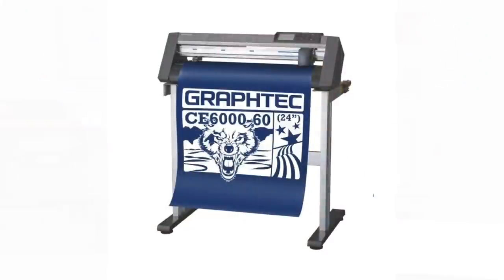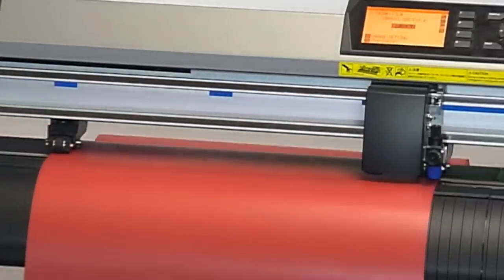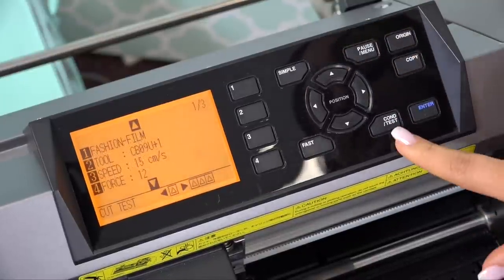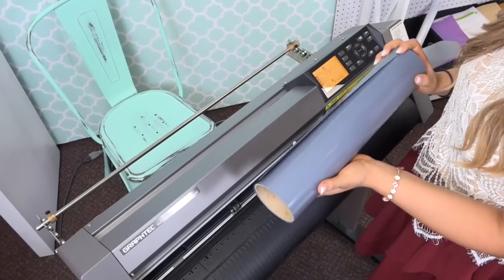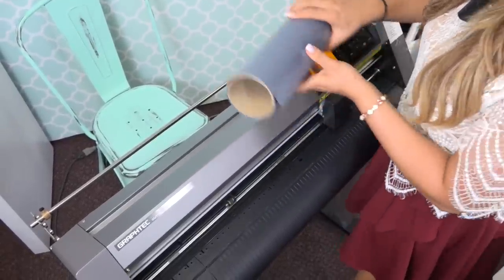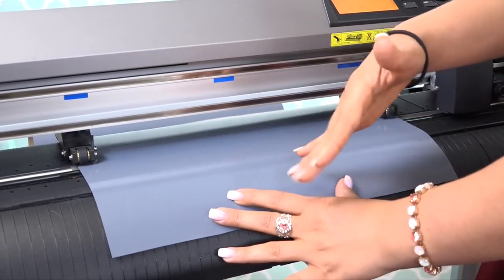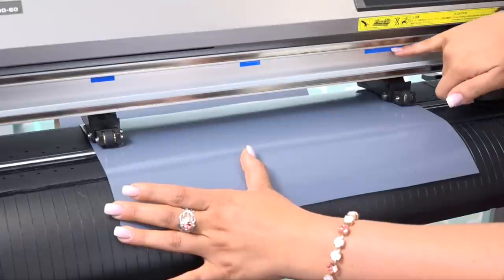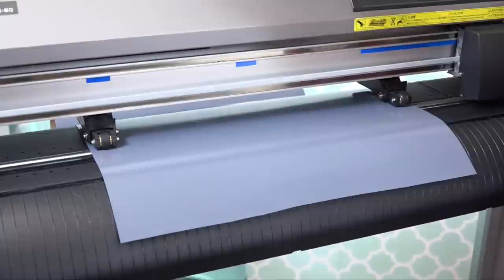Vinyl Cutter Comparison: Graphtec CE6000 vs. Silhouette Cameo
In this video, Stahls' educator Jenna Sackett compares vinyl cutters. She will go over the differences between owning a small format vinyl cutter, like the Silhouette CAMEO®, and the Graphtec CE6000. In this video, Jenna discusses how to scale your business by transitioning to a larger scale vinyl cutter and how doing so can help production times, reduce waste and increase overall efficiency.

Video Featured Products:
Graphtec CE6000